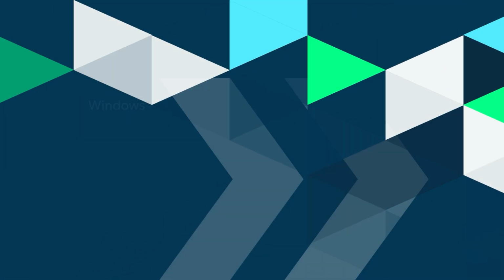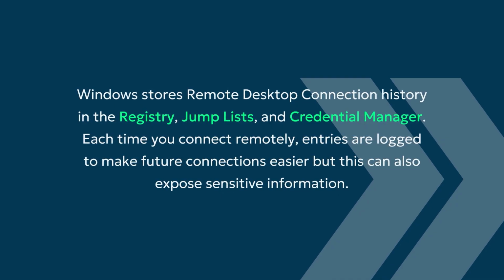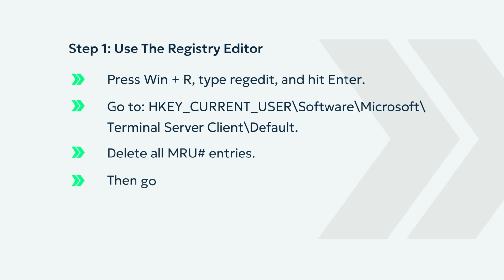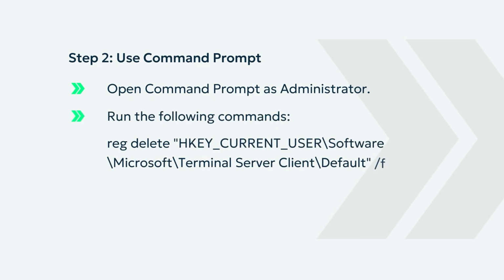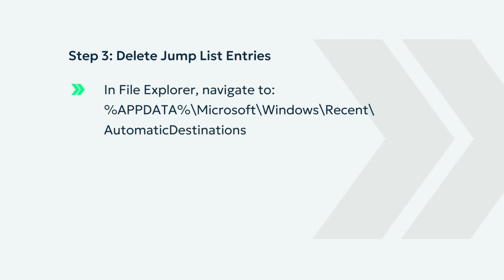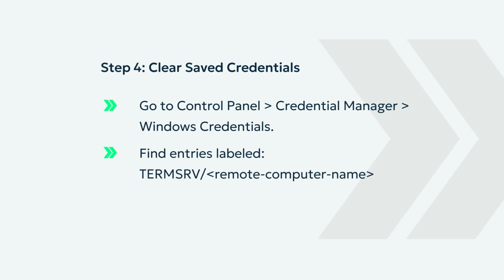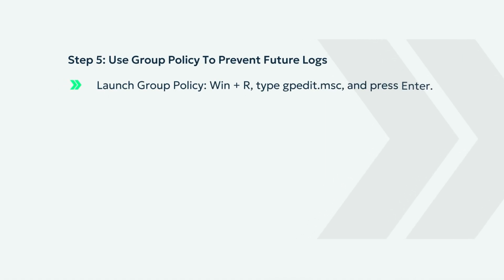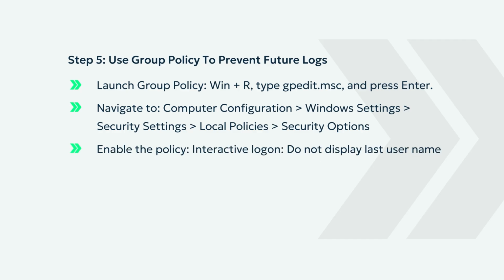How to Remove Remote Desktop Connection History in Windows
Learn how to remove Remote Desktop Connection history in Windows and secure your remote access activity. This tutorial covers Registry Editor, Command Prompt, jump list cleanup, and Credential Manager steps. Ideal for IT admins and privacy-focused users. Includes RDC history removal, credential deletion, and policy configurations.

Read the full blog on How to Remove Remote Desktop Connection History

Chapters:

00:00  Introduction
00:38  Use The Registry Editor
00:56  Use Command Prompt
01:22  Clear Saved Credentials
01:34  Use Group Policy To Prevent Future Logs